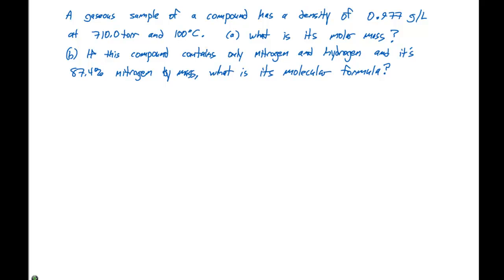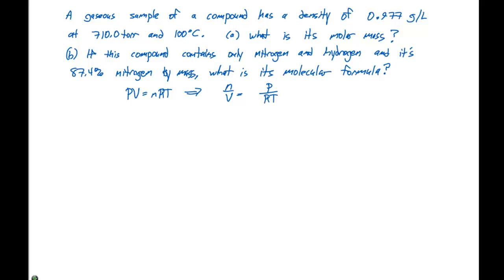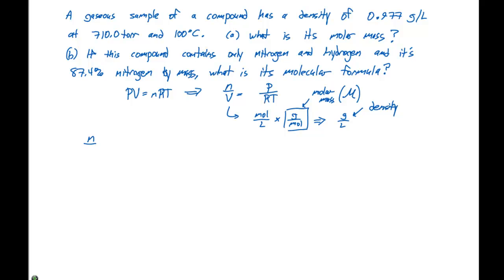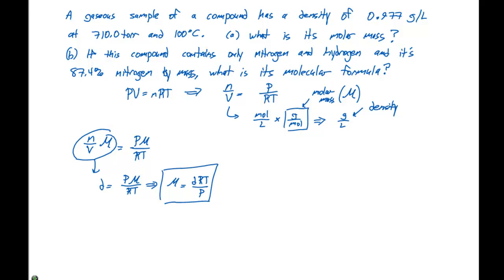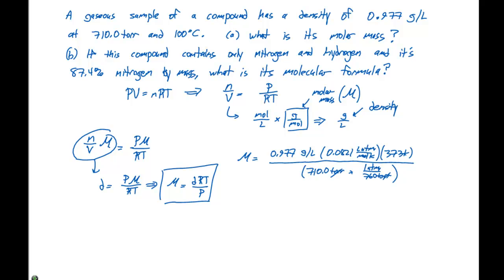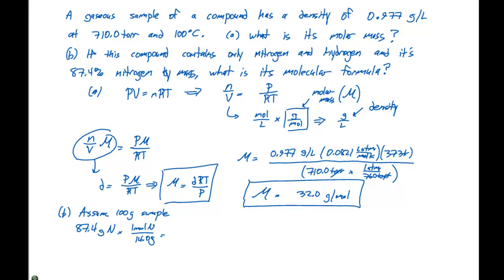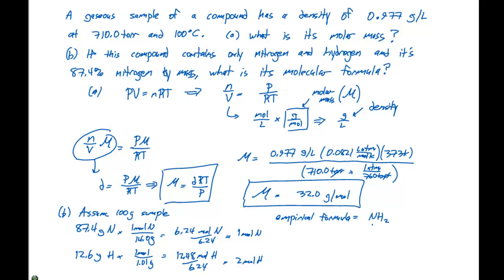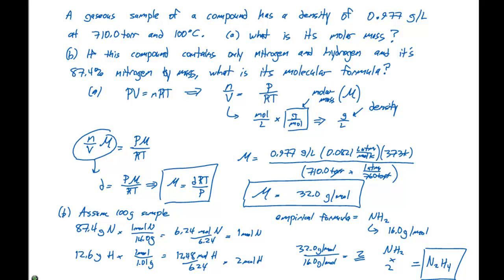10.5.5 Ideal Gas Law Problem #5 7;36